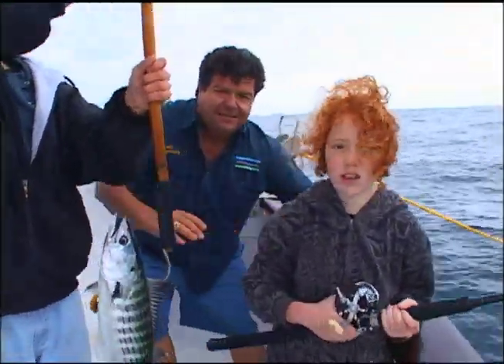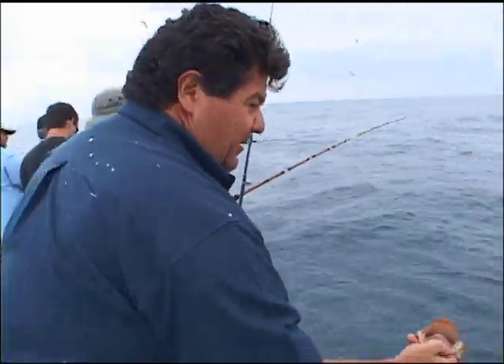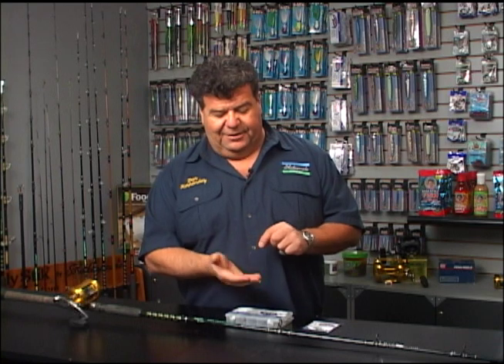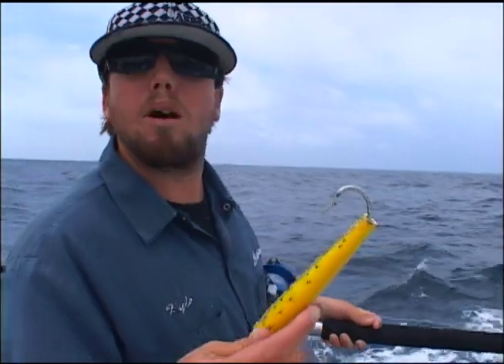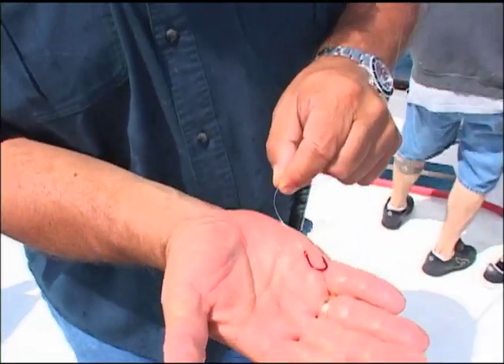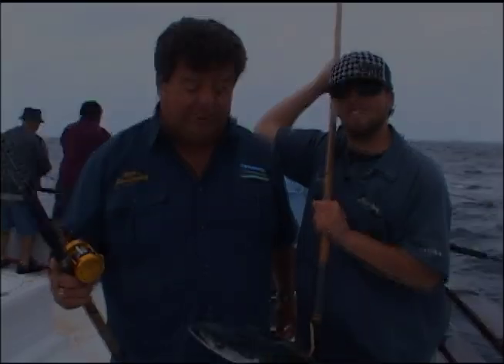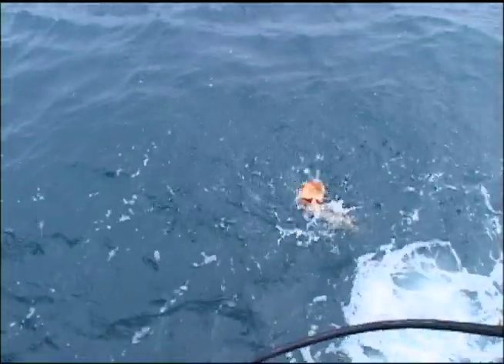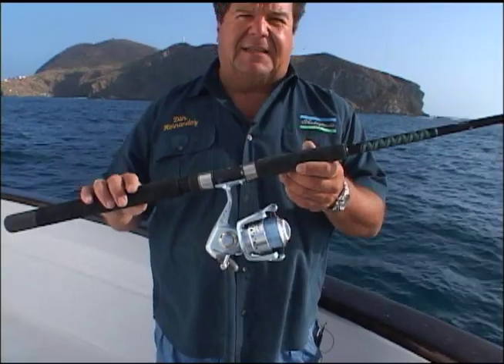Pacific Voyager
Use this link to see all of Dan's fishing charters,
or use this one to book a private fishing charter with him,